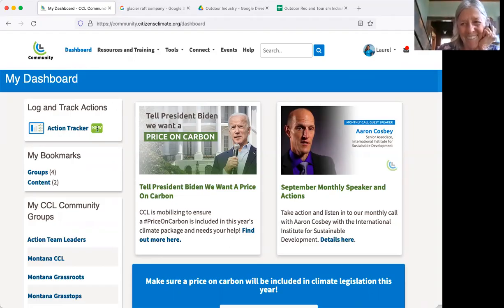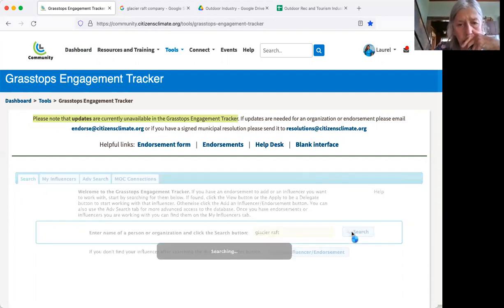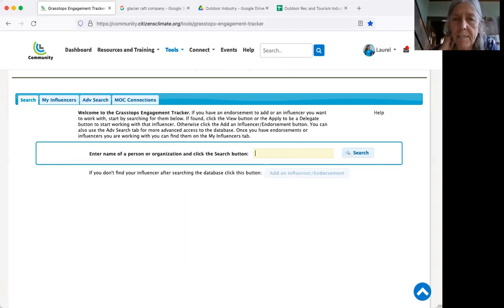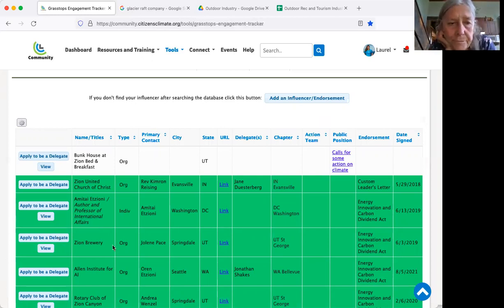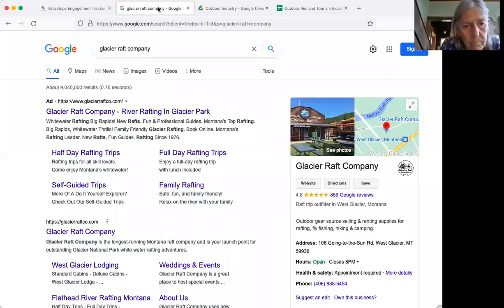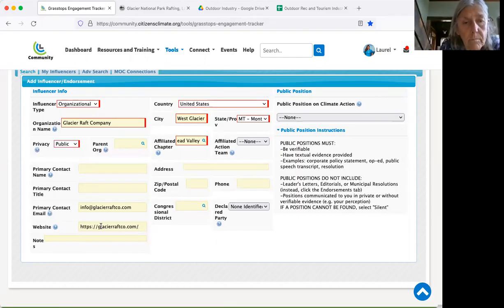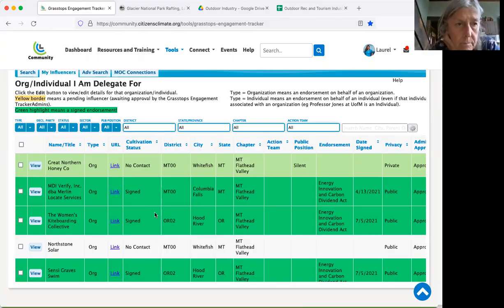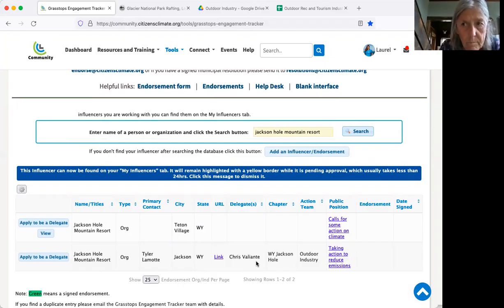Volunteer Training | Grasstops Engagement Tracker (GET) | CCL Community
Welcome to the Grasstops Team, where we build relationships with businesses around the country, and ask for their support of HR 2307, the Energy Innovation & Carbon Dividend Act.

Grasstops is one of the "5 levers" to build political will for climate solutions and a livable planet, it's a great part CCL and we're excited for you to be a part of it!

In this video volunteer Laurel Eastman (Flathead Valley MT & Outdoor Industry national action team) shows you how to:

1. Research a potential company or individual to see if another volunteer is already working on them

2. Enter in a new company or individual before you being outreach using the "Cool Call Email" followed up by a phone call (and repeat - have patience, endorsements take time!)